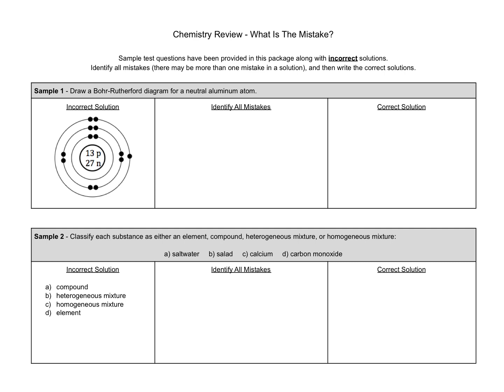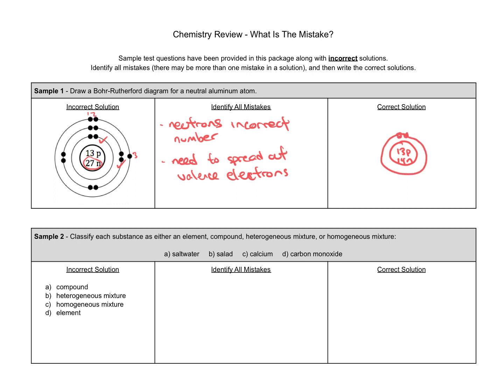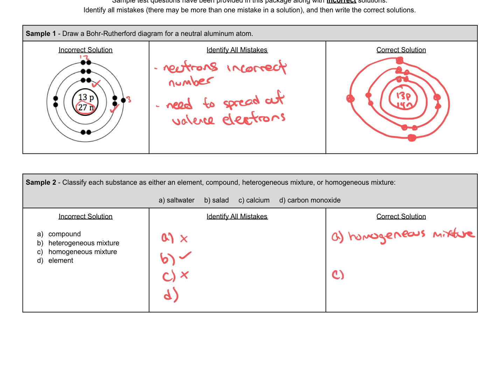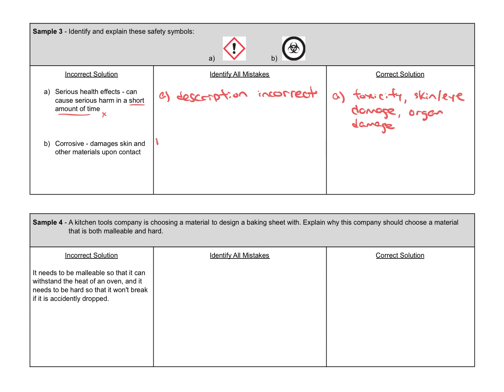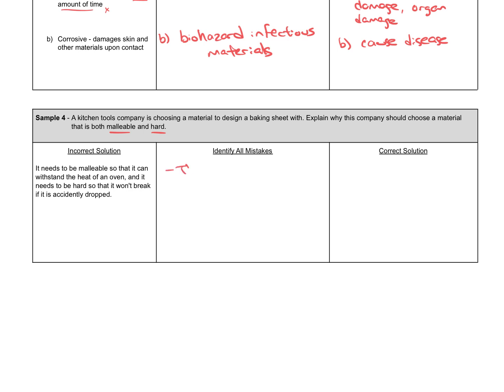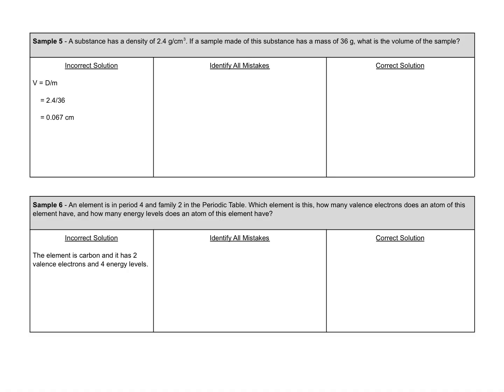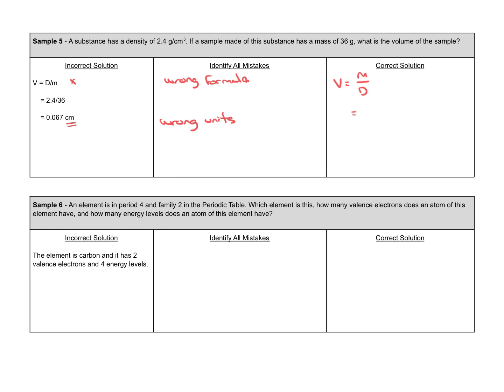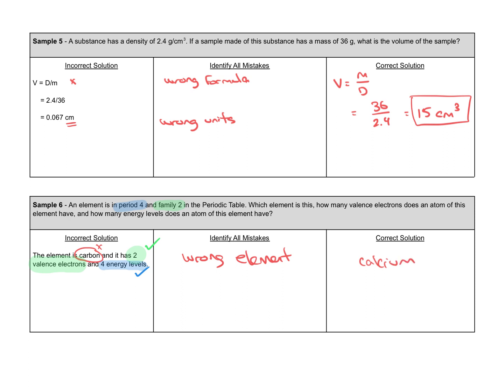Review - What Is The Mistake_